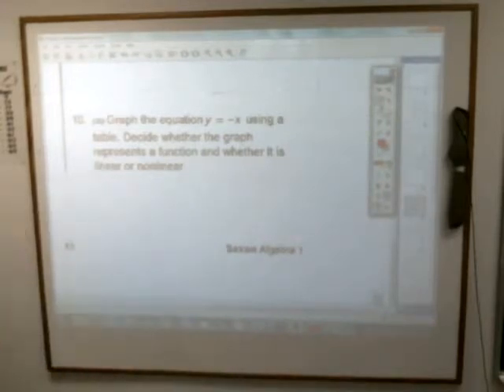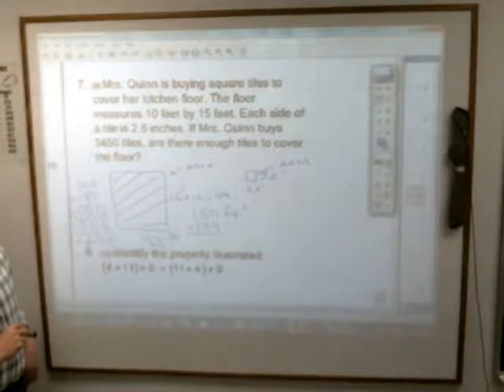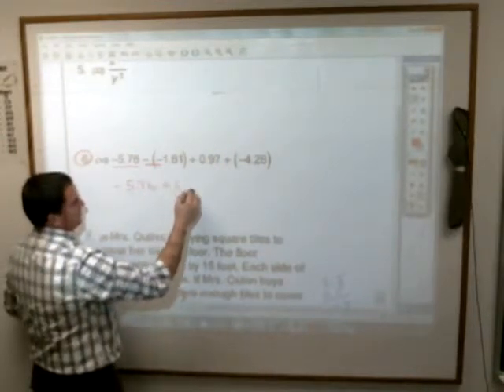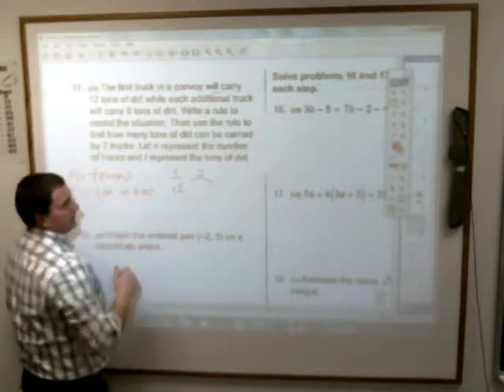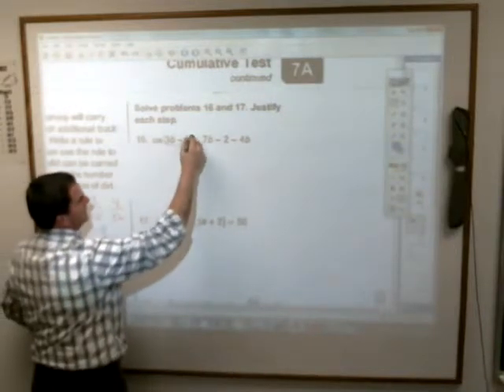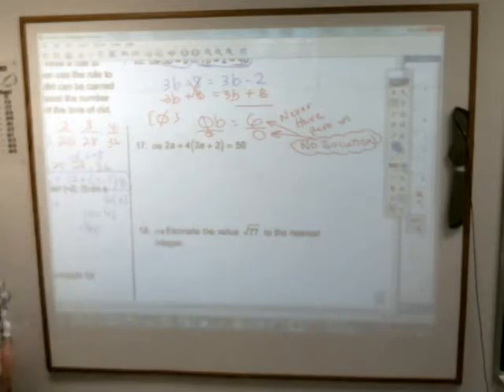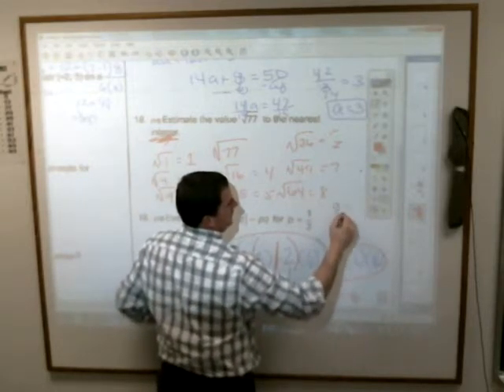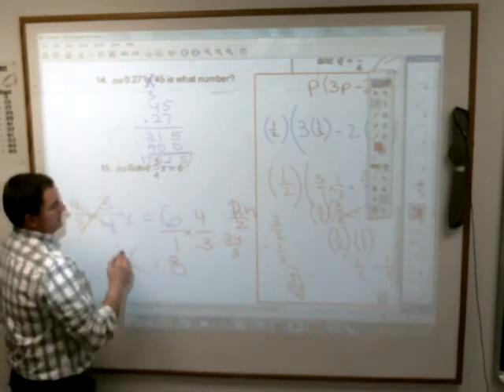8th pretest 7A